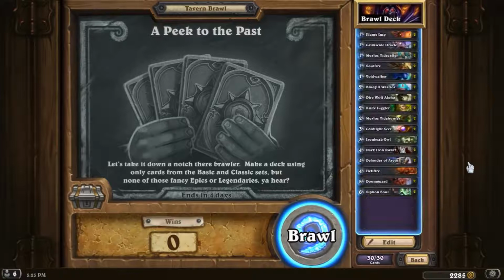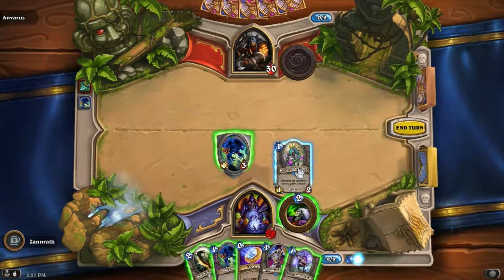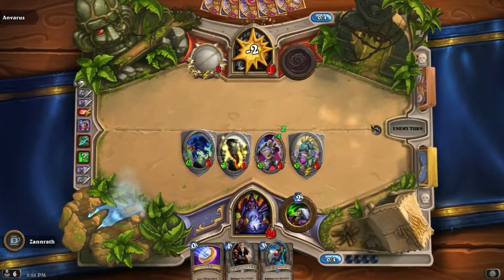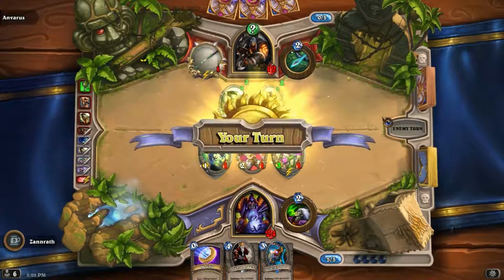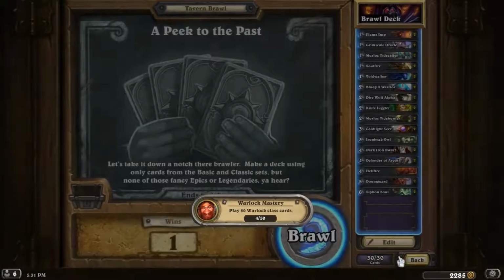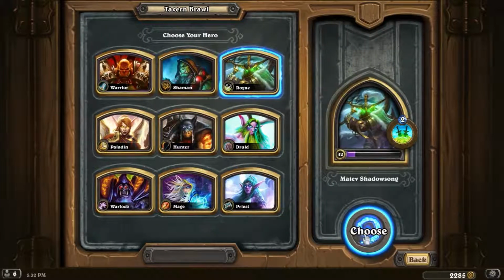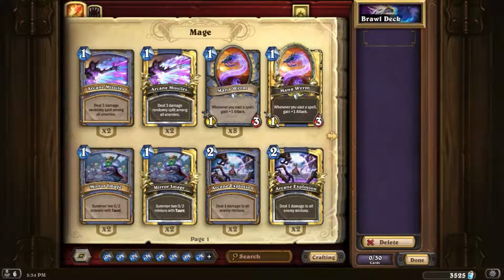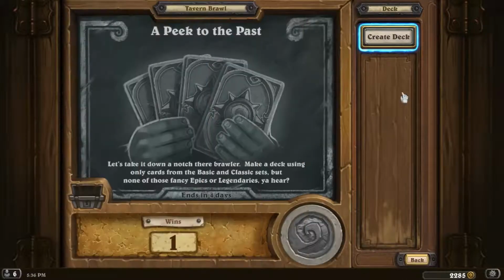Hearthstone: Tavern Brawl - [Week 121] A Peek to the Past (Again!)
Tavern Brawl is a game mode in Hearthstone that changes every week and features new and different rules to the core gameplay.

Week 121: Create a deck with only cards from the basic and classic sets (but no epic or legendary quality cards).